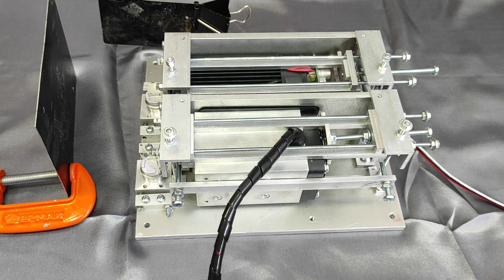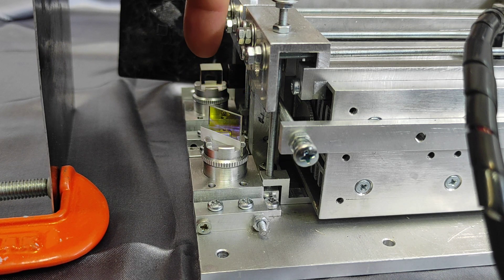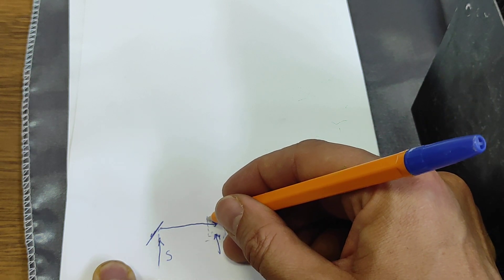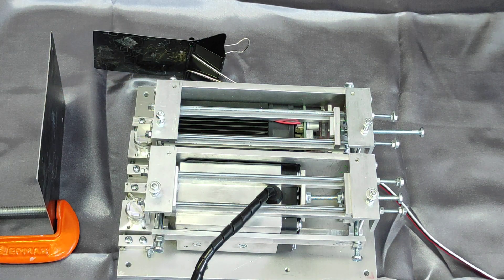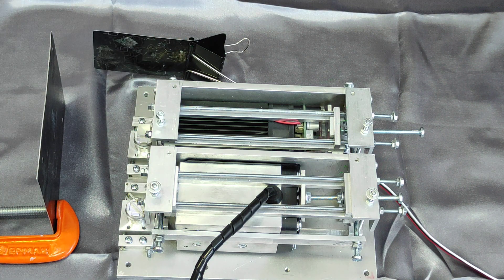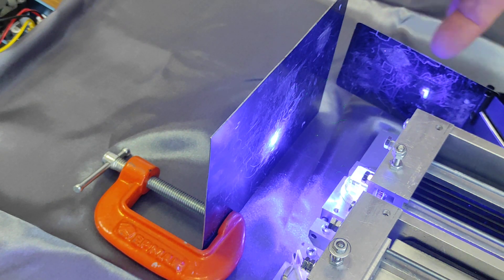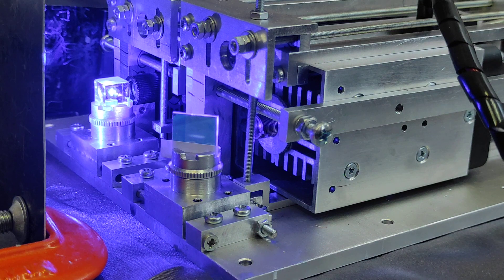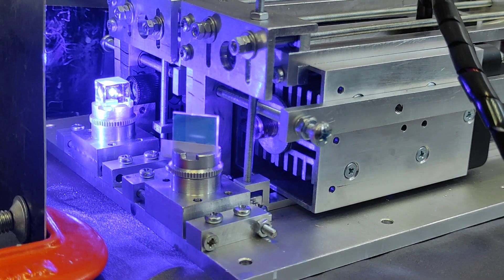An Endurance laser beam combiner device. Combine 2 beams in one using PBS & Mirror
Presentation of an Endurance laser beam combiner device. Combine 2 laser beams together. Very easy to install and align. Compatible with all lasers including Sain Smart, Ortur, Eleksmaker, Wainlux, Neje, Laseraxe and others.

Al questions and comments are welcome